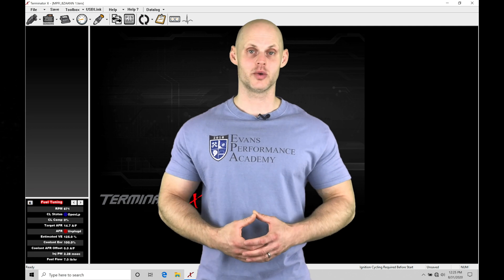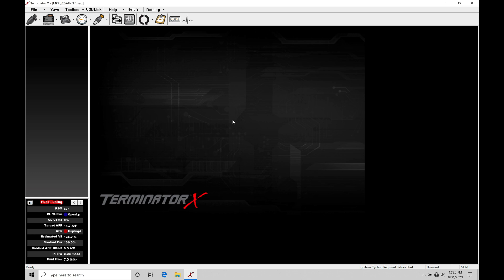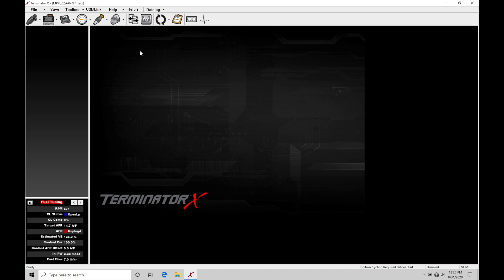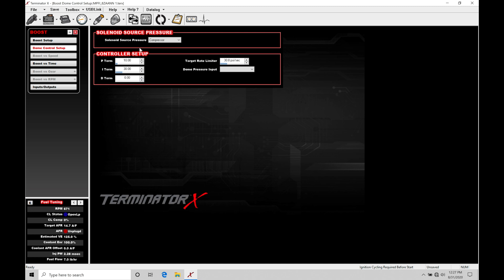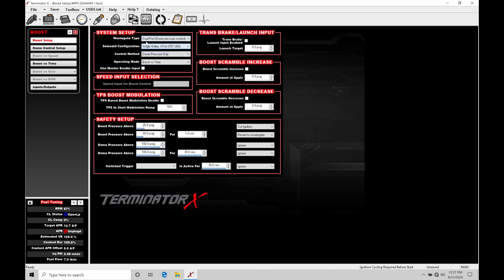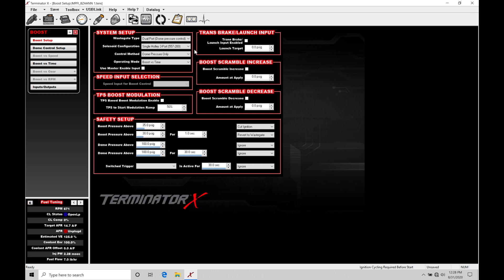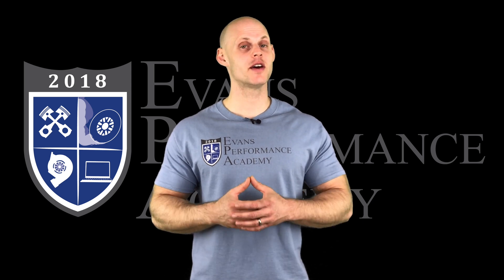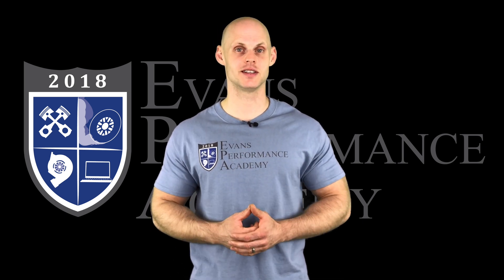Holley Terminator X Training Course Part 29: Open Loop Boost Control | Evans Performance Academy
Holley Terminator X Training Course Part 29: Open Loop Boost Control walks you through tuning with an open loop boost control method with the Terminator X software.